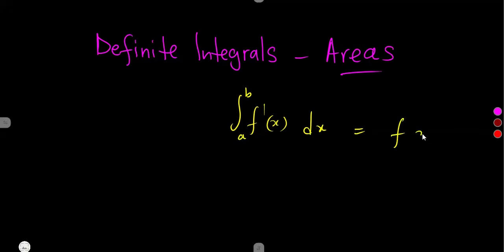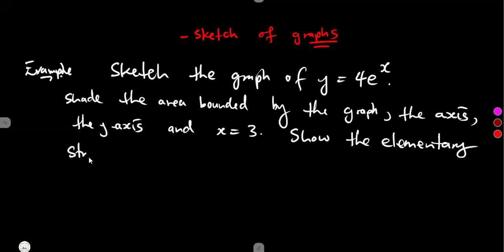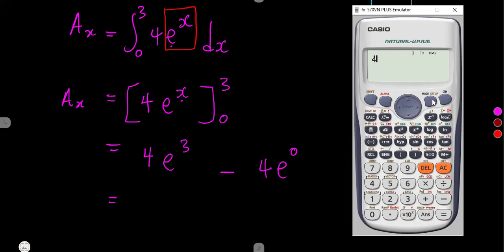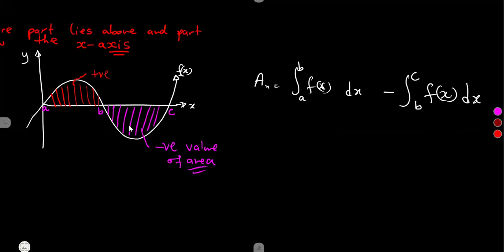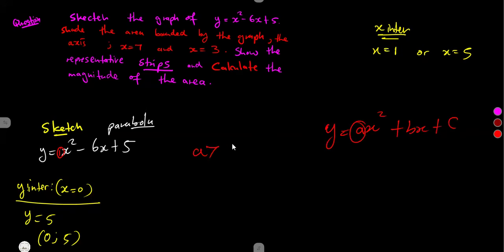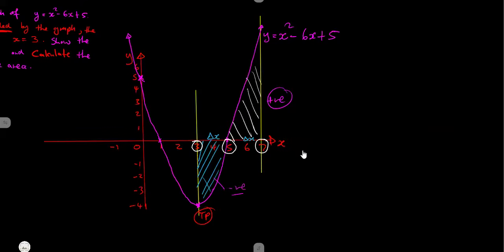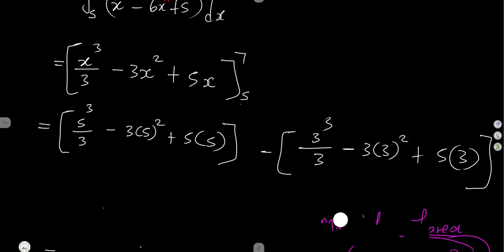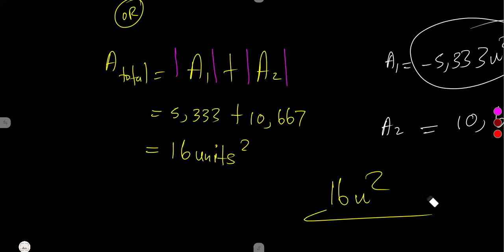Mathematics N4 Integration Areas Part 1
Mathematics N4 Integration - Definite Integral - Areas  Part 1  ⁨@mathszoneafricanmotives⁩